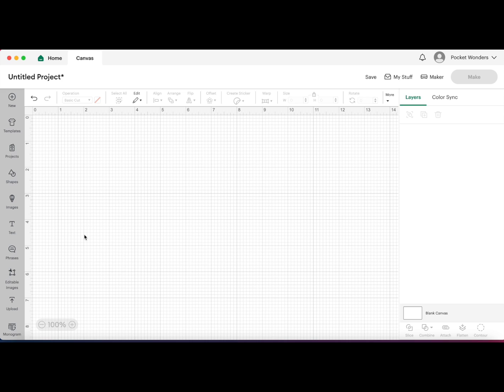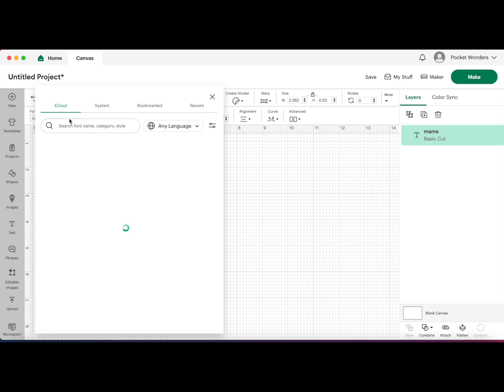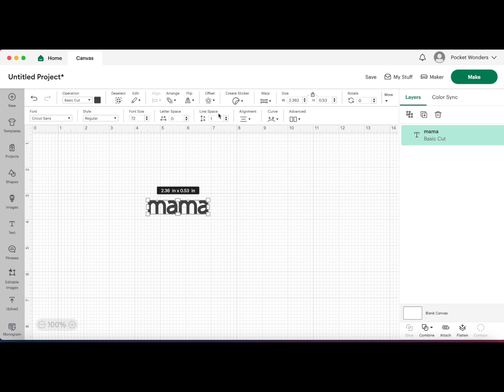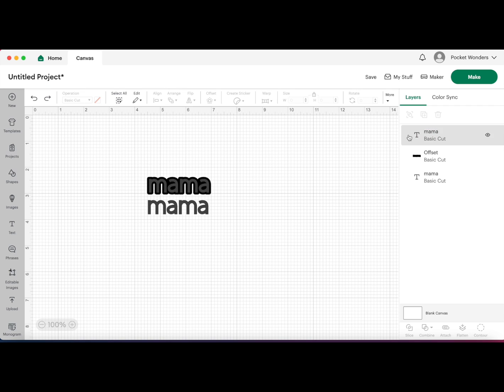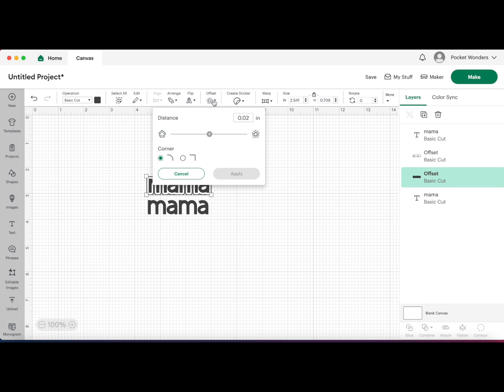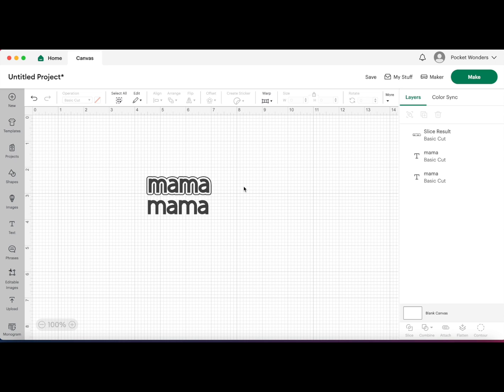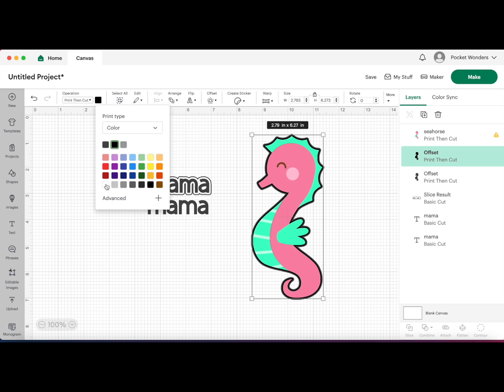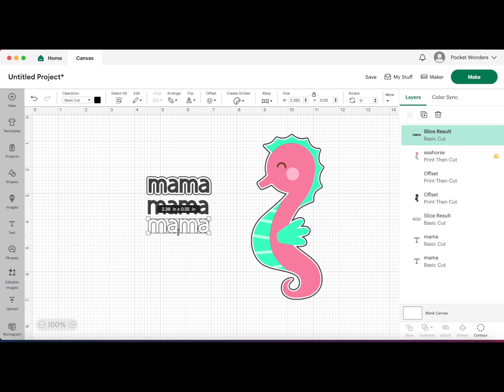How to Make Outlines in Cricut Design Space | Cricut Beginners Series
Learn how to create both text and image outlines directly in Cricut Design Space. No third-party programs required!

This video is part of my Cricut Beginners Video Series where I show you some key functions and skills in Cricut Design Space and what you need to know when working with your Cricut.

Do you want more free SVG files? Check out our Facebook community where I share additional resources and freebies!